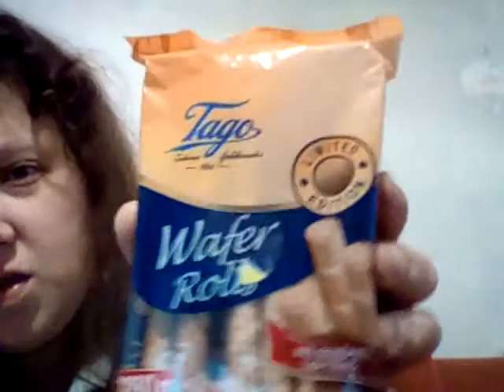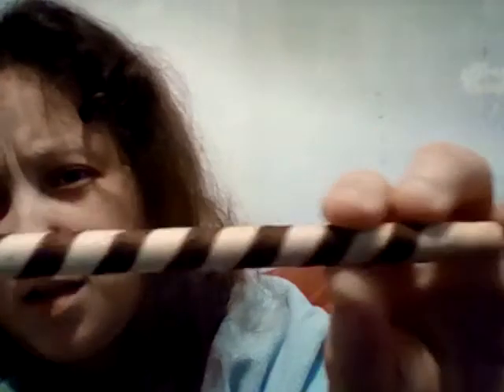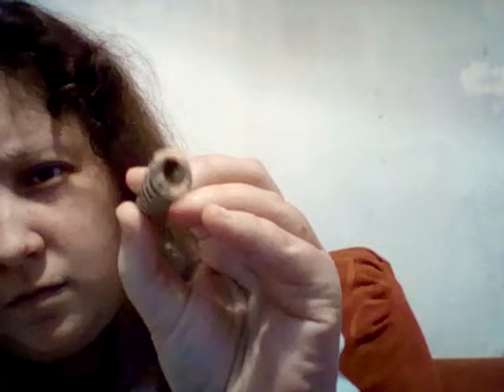Trying 2 flavours of wafer rolls